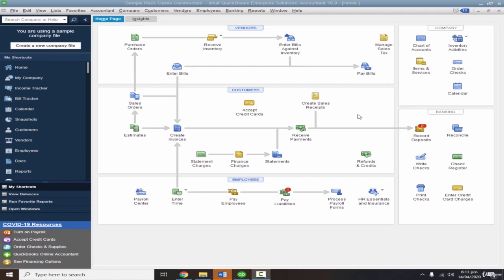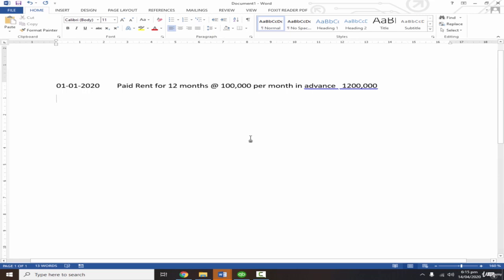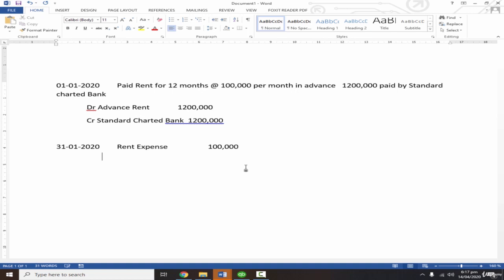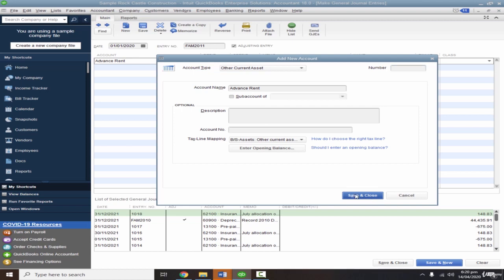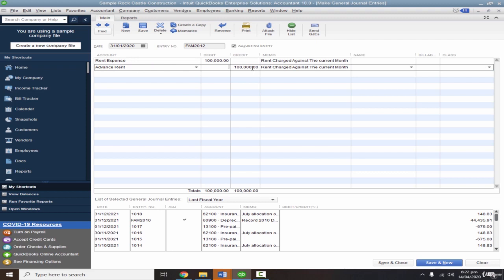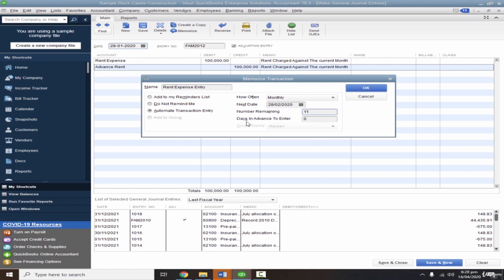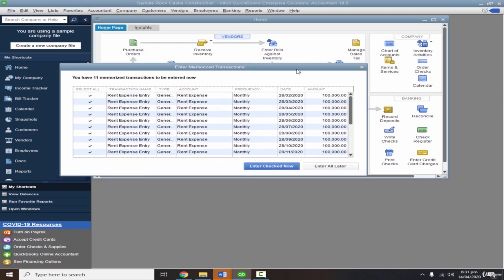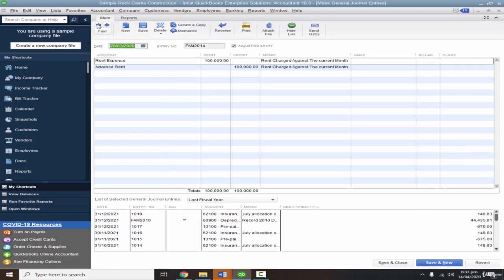How to Managing Recurring Entries in QuickBooks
In this Topic We will learn How to Managing Recurring Entries in QuickBooks. For more informative videos like this please mention down below in comments about future topics you wanna see on this channel and ill add them for you

Are you tired of manually entering the same transactions in QuickBooks month after month? In this comprehensive tutorial, we'll show you how to streamline your financial management by mastering recurring entries in QuickBooks.

What recurring entries are and why they matter.
How to set up recurring transactions in QuickBooks.
Different types of recurring entries: invoices, bills, and journal entries.
Customizing recurring templates to match your specific needs.
Managing changes and updates to recurring entries.
Troubleshooting common issues with recurring transactions.
Best practices for staying organized and efficient in QuickBooks.
By the end of this tutorial, you'll have a solid understanding of how to leverage QuickBooks' recurring entry feature to automate your financial processes, so you can focus on growing your business instead of repetitive data entry.

[@quickbookswizard] - Your go-to resource for QuickBooks tips and tricks!